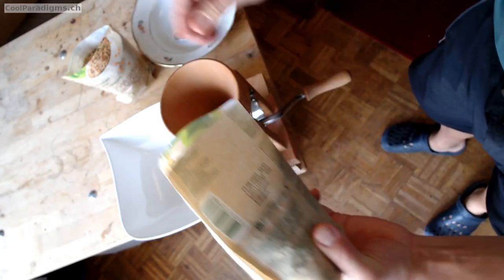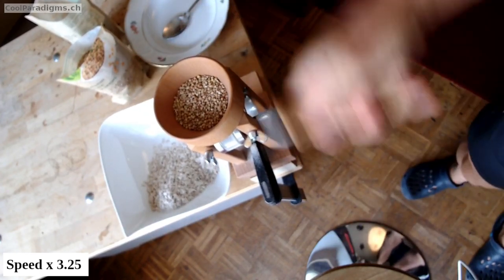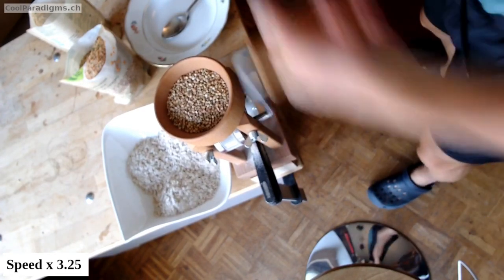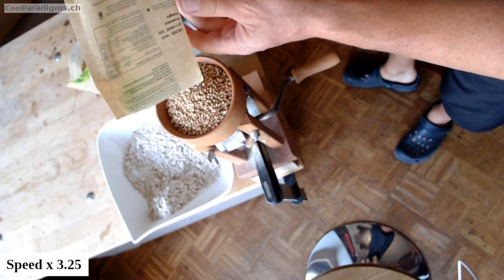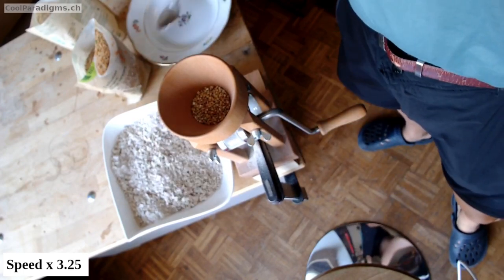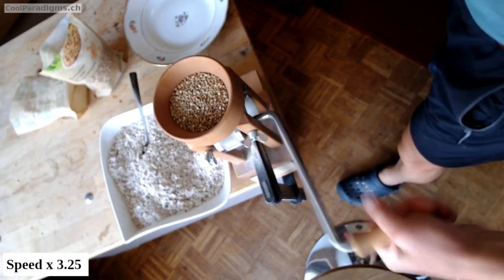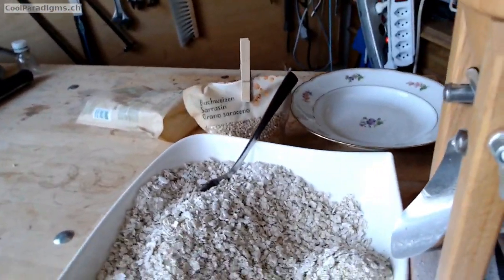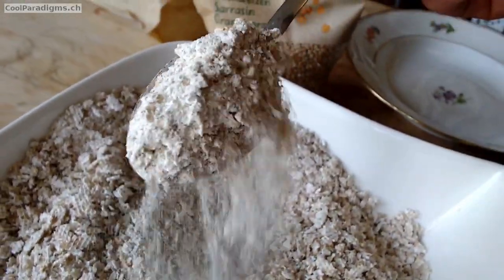🌾Make your own buckwheat flour with a grain flaker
🌾🍞 We can use flakes directly from the output of a grain flaker to make a bread almost exactly like we make it with the buckwheat flour.

The actual manual grain flaker on the brand website (in German) :
By the way an excellent model, I made the flour for more than a dozen breads and it's still working like a breeze!